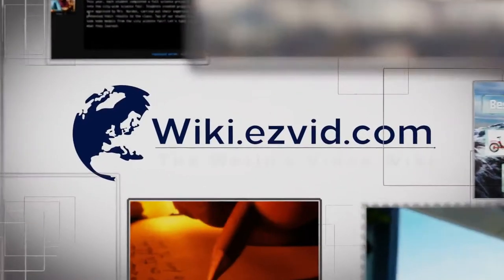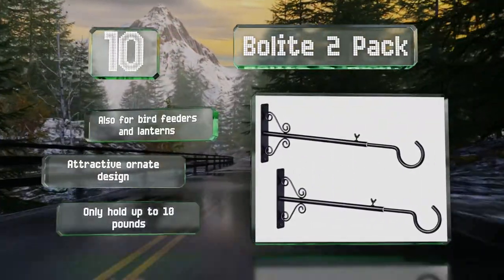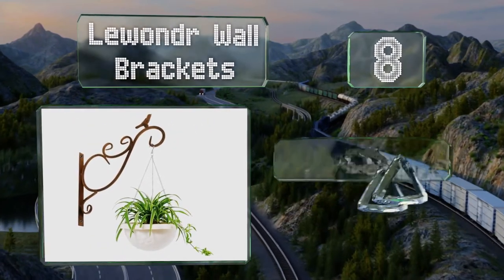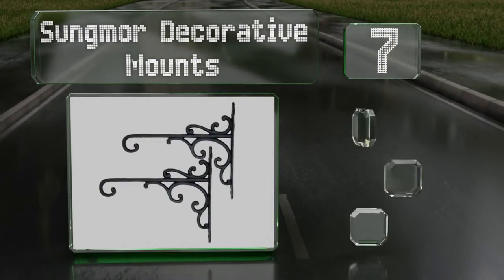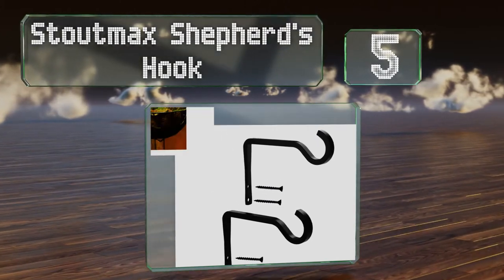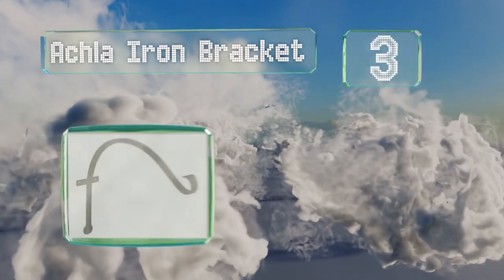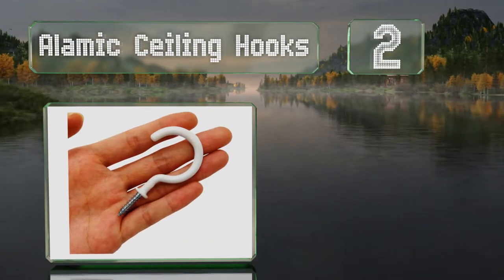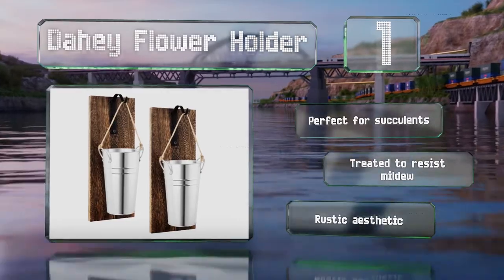10 Best Planter Hanging Hooks 2020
Our complete review, including our selection for the year's best planter hanging hook, is exclusively available on Ezvid Wiki.

Planter hanging hooks included in this wiki include the alamic ceiling hooks, panacea swivel, lewondr wall brackets, mkono plant hangers, sungmor decorative mounts, bolite deck hook, achla iron bracket, stoutmax shepherd's hook, dahey flower holder, and bolite 2 pack.